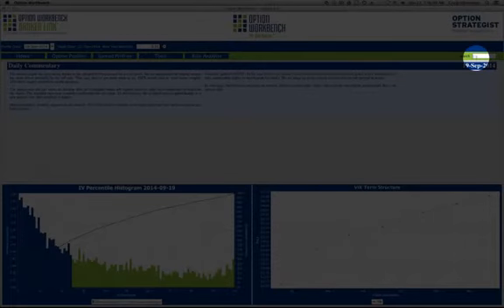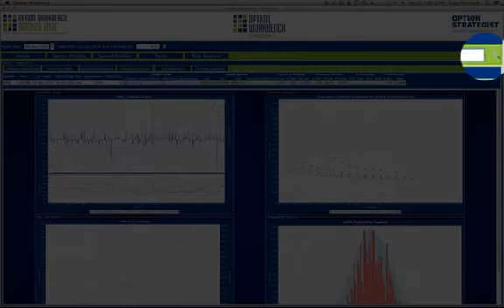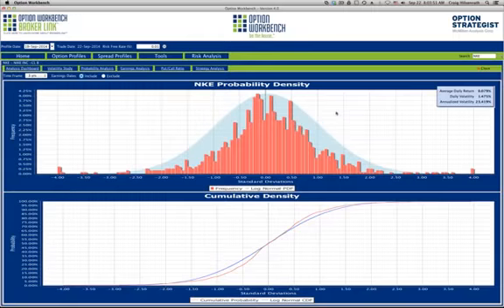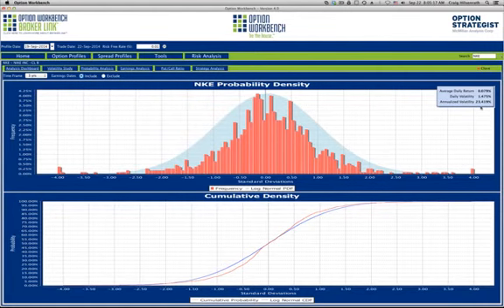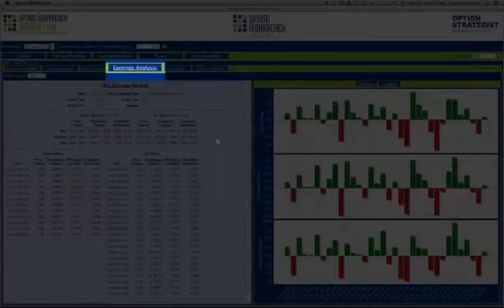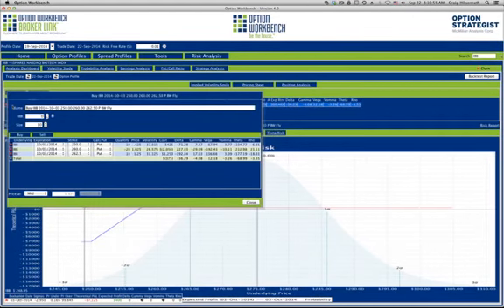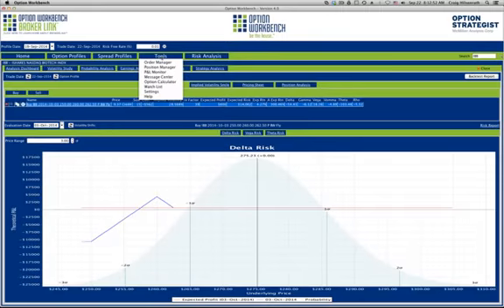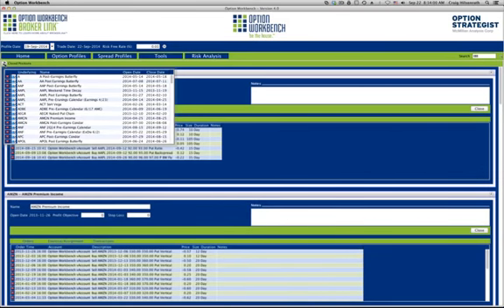OWB-4.0 Release Notes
Release notes for version 4.0 of Option Workbench